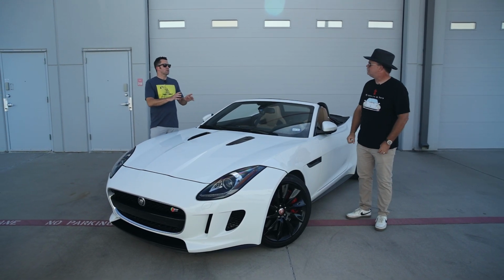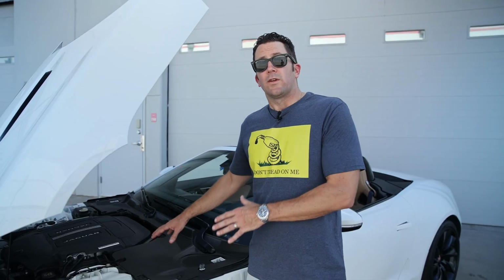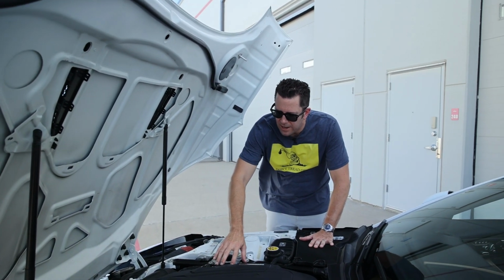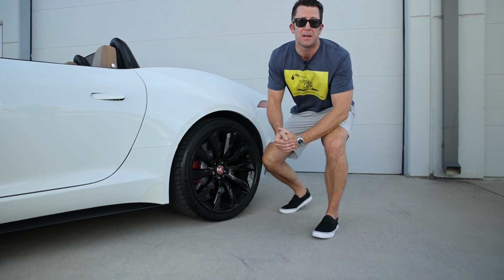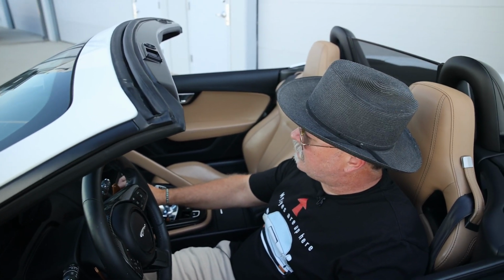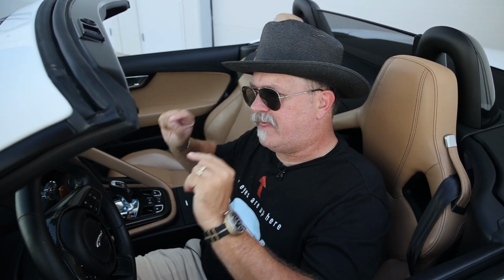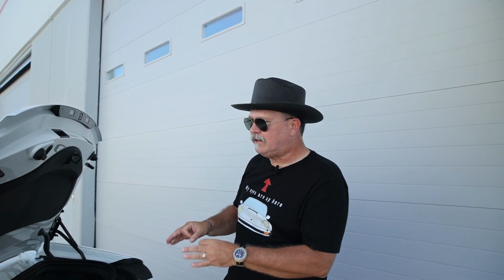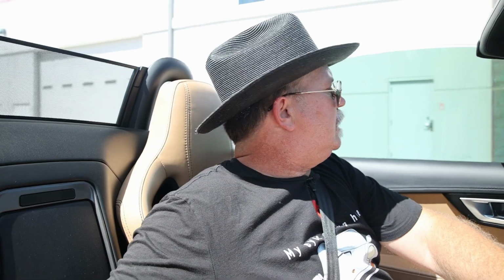Should You Buy a Jaguar F-Type? - Jaguar F-Type Buyers Guide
In this video, we show you what to look for when buying a Jaguar F-Type.

Welcome to Husman Bros! We want to show and work on some cool cars and bring you along for the experience!

Hose Picks Tool Set
Snake Camera
Triple Square Socket Set
Torx Socket Set

Griots Garage Wheel Cleaners
Griots Car Wash Soap
Griots Foam Cannon
Griots Garage Detail Orbital
Griots Garage Foam Pads
Microfiber Towels

PORSCHE:
Porsche Sign
Porsche Key Chain
Porsche Shirt
Porsche Hat